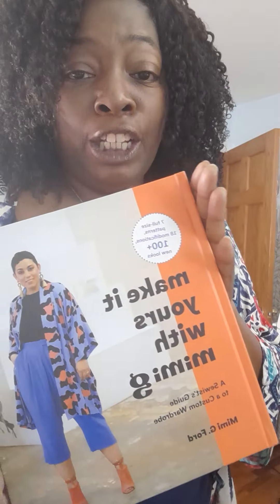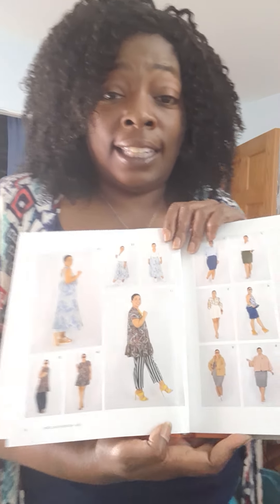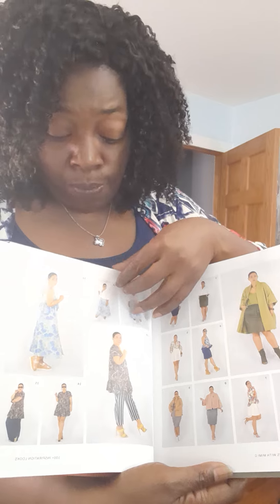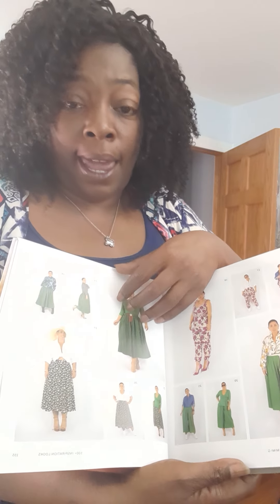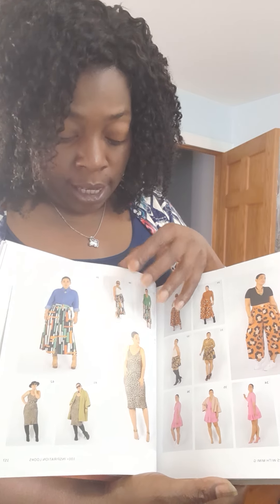I was today years old when I got it!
Shout out to MiMi G for creating one of the best gifts a sewist could receive!